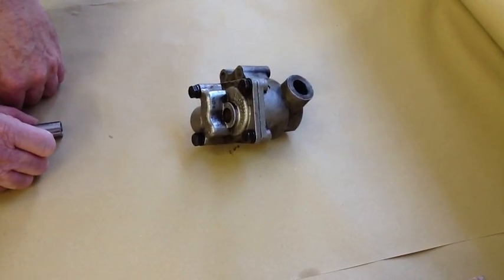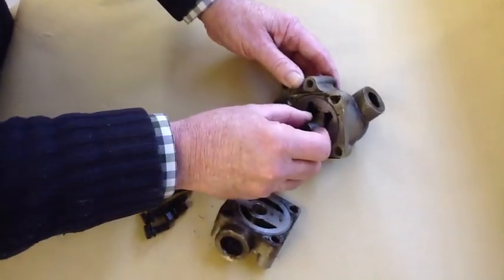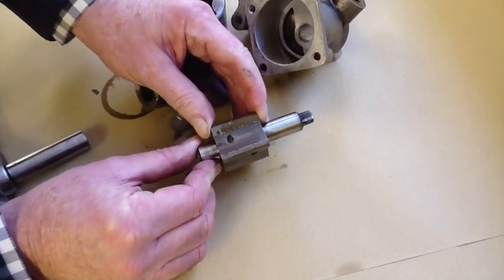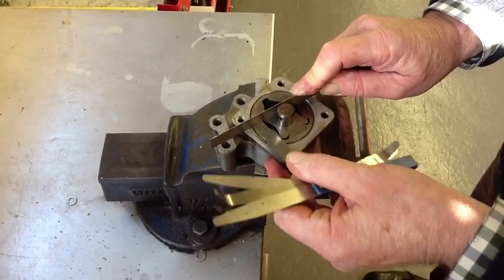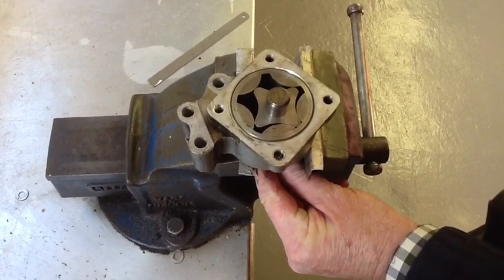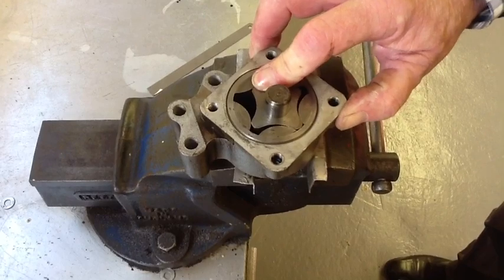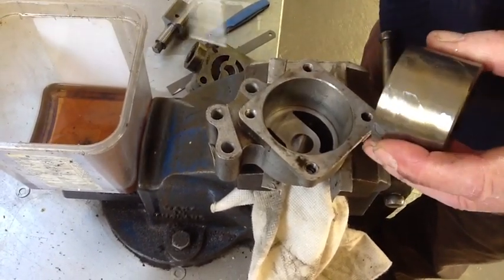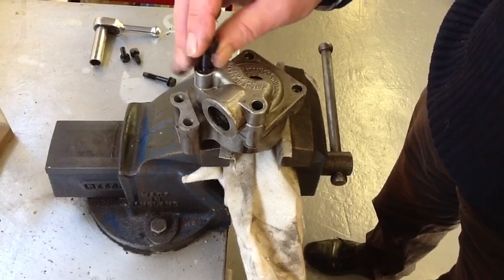Engine Oil Pump Service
Instructional video showing how to service a Jaguar engine oil pump, measure tolerances, and reassemble if re-useable.